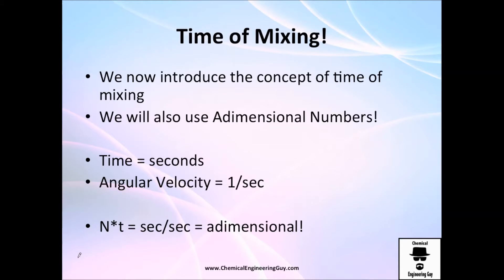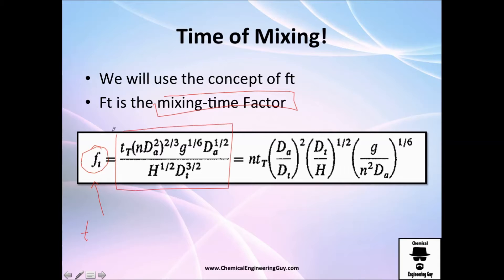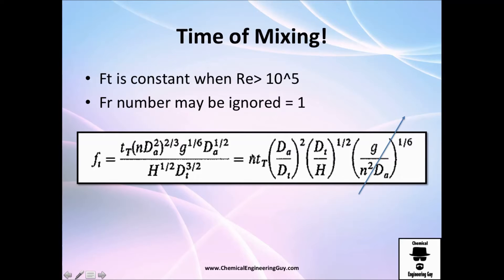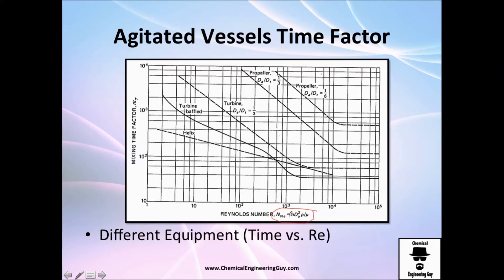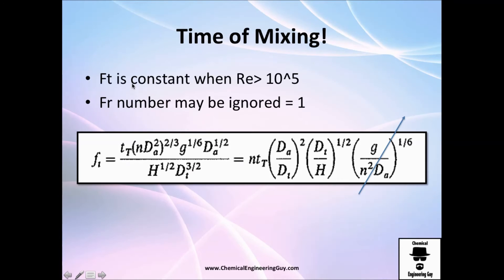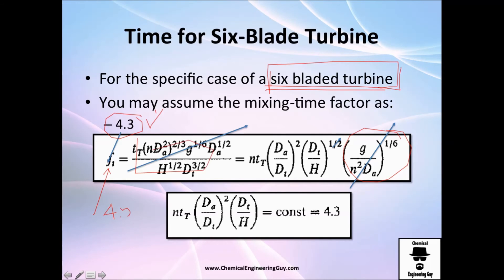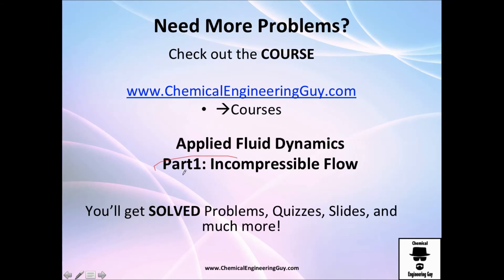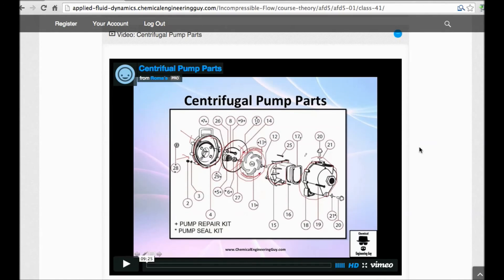Time of Mixing and Factor Time / Applied Fluid Dynamics - Class 071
Eventually is important not only to consider the good agitation, the power requirement of agitation but also the TIME needed to do the operation.

Time is important since the longer we take, the more energy we consume. Here we relate, once again, a dimensionless number with respect of time!

-x-x-x-

Facebook.com/ChemicalEngineeringGuy

Twitter.com/ChemEngGuy